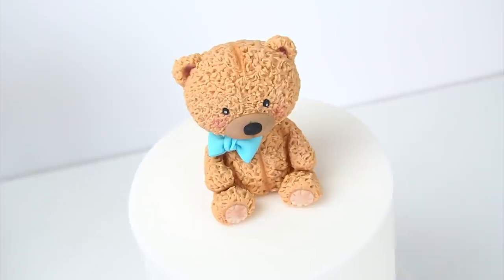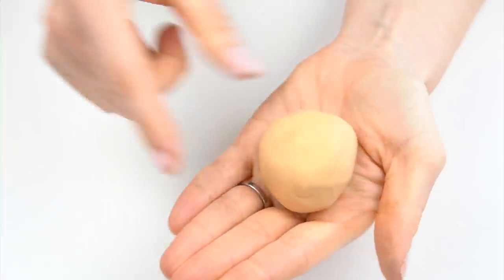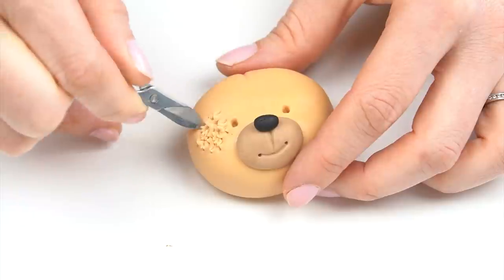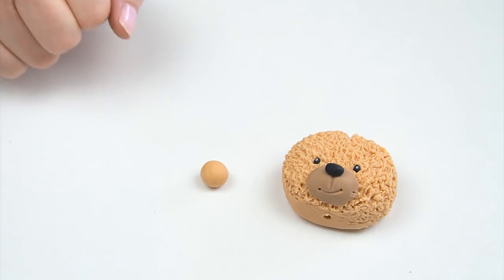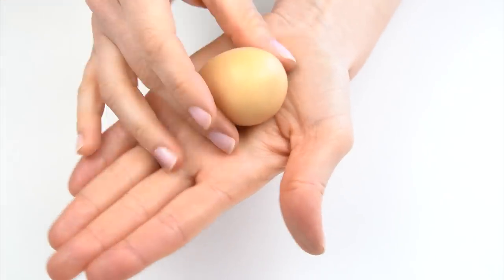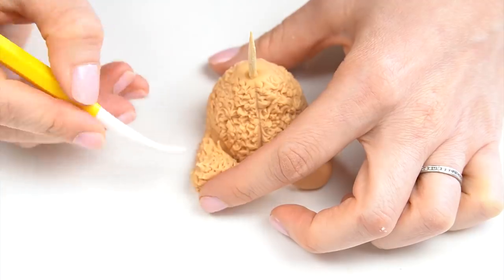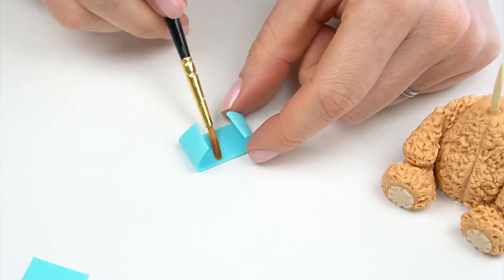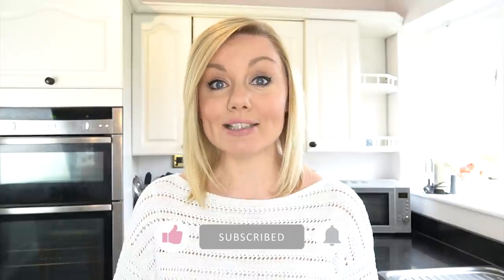How to make a Cute Teddy Bear Cake Topper Tutorial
Hi and welcome back to my kitchen. In this weeks video tutorial I show you how to make this cute furry teddy bear cake topper.

So if you're creating a cake for a child's birthday, maybe a baby shower or christening cake and looking for something to decorate it with, why not add your own cute fondant teddy bear cake topper.

I really hope you enjoy the tutorial and will enjoy making your own version of this bear topper.

➡Tools I have used in todays video:
Renshaw Fondant (White)
Squires Petal Paste (Gumpaste)
Small Scissors
Circle Cutter
Small rolling pin
Modelling tools
Edible glue
Sugarflair dusky pink edible tint
Sugarflair cream edible tint
Sugarflair chocolate edible tint
Wilton Ivory food colour
Colour Splash raspberry
Colour Splash brown
Wooden skewers